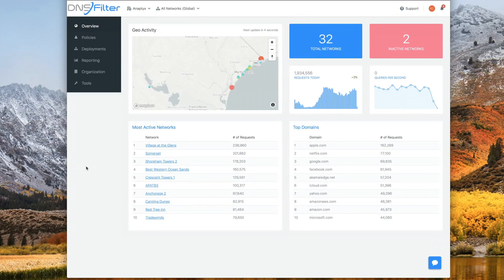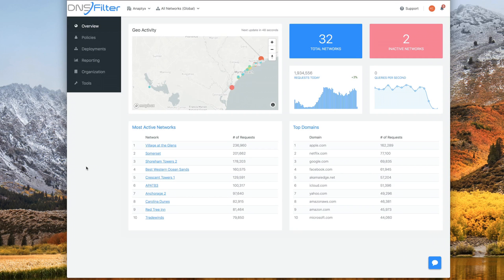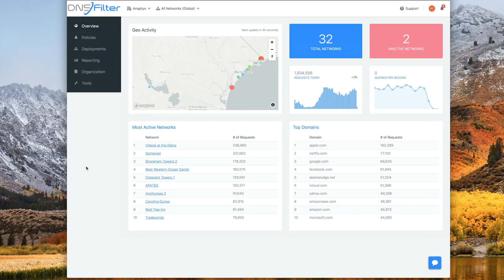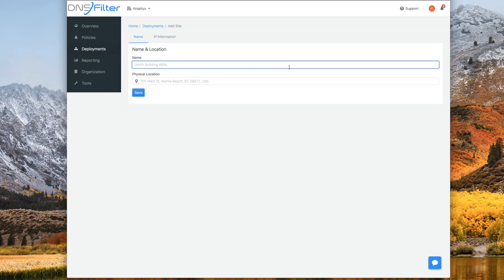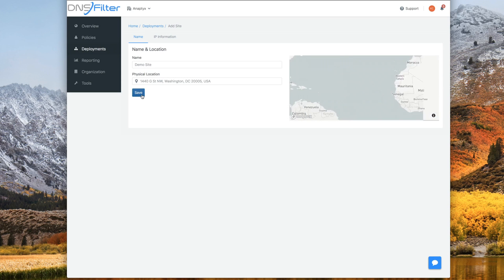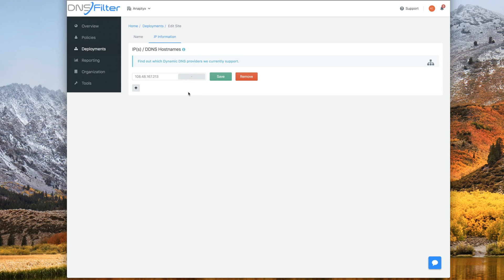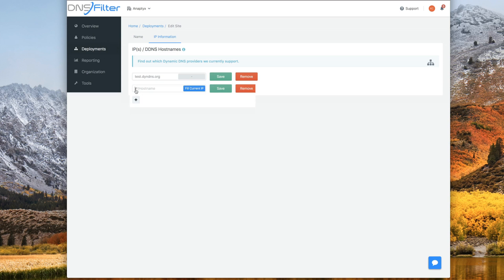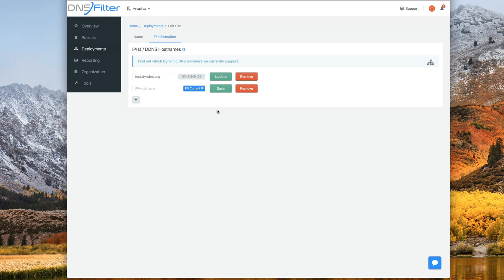How to Add/Create a network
DNSFilter is a cloud-based, AI-driven, threat and content filter.